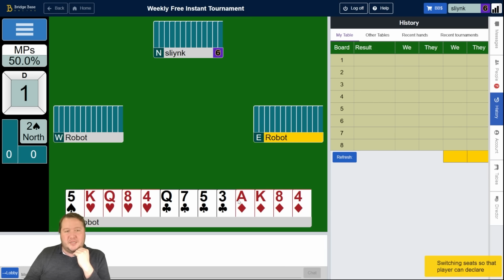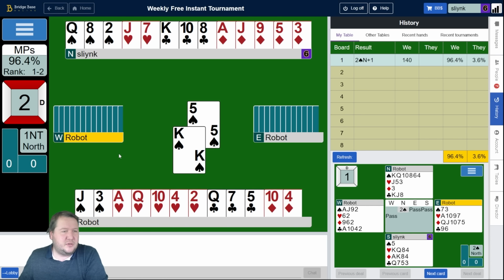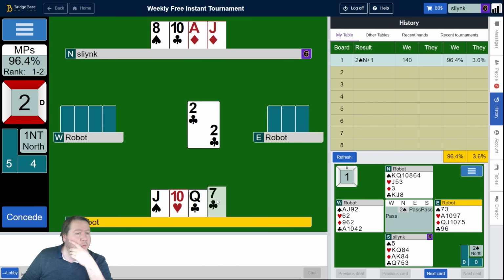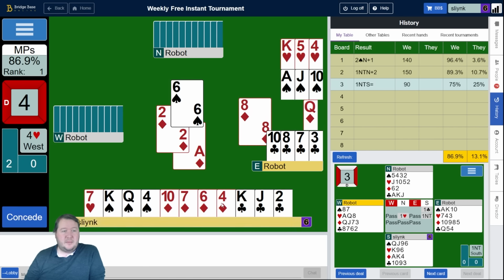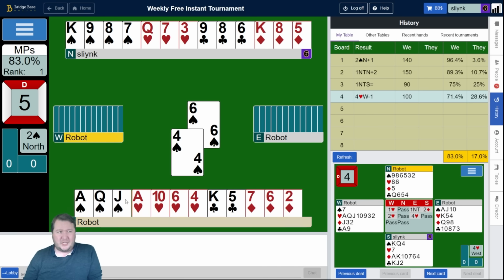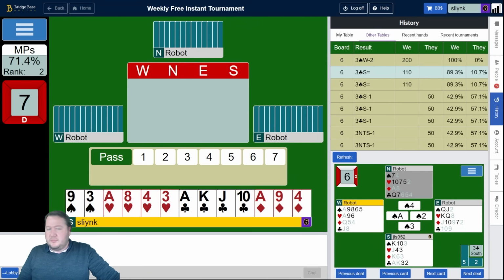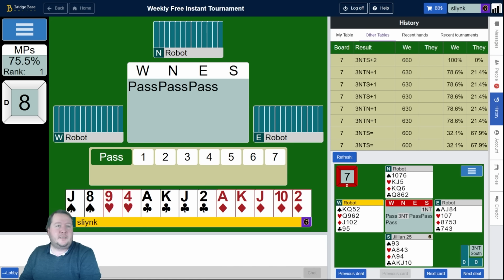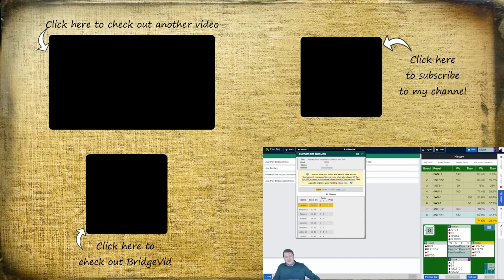Making Your Contract Doesn't Get You A Good Score - Weekly Free #455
You don't actually just get a good score for making your contract.  Sometimes you might need to risk a little for a good score.